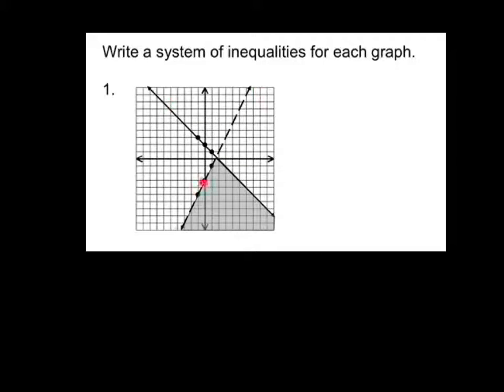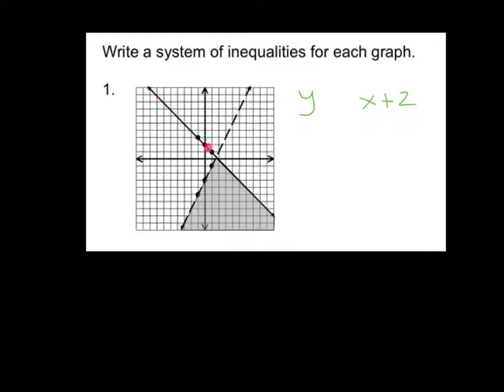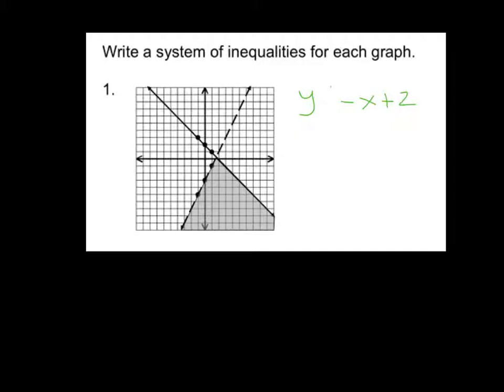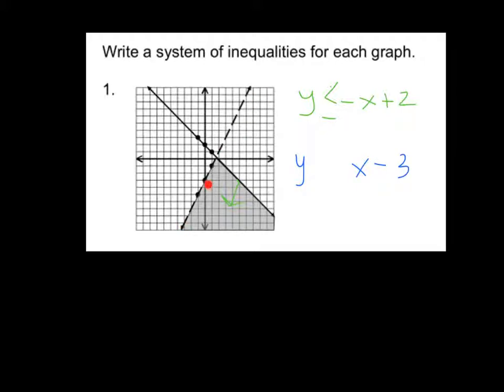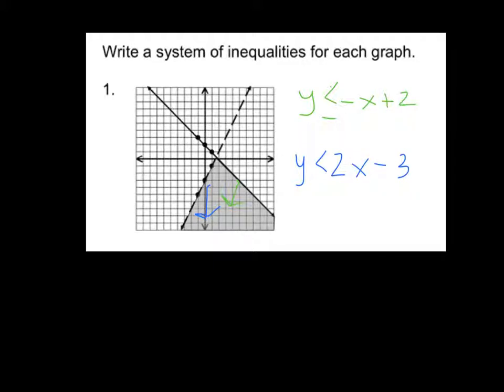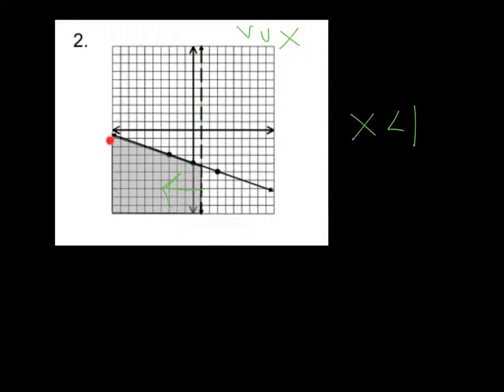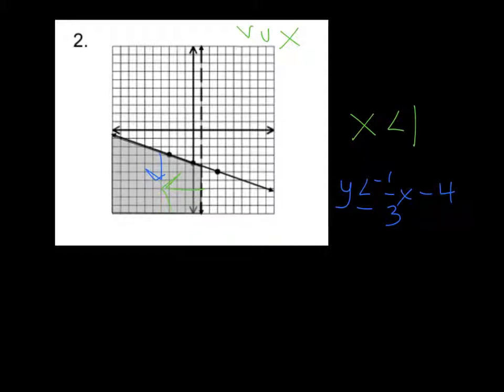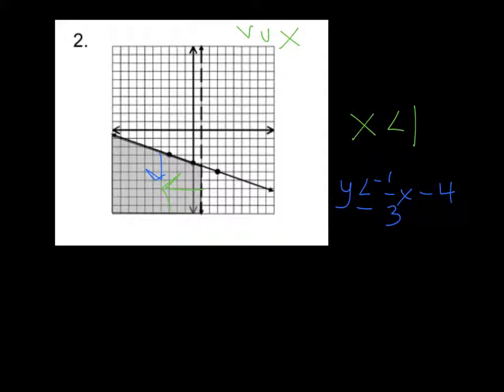Writing Systems of Linear Inequalities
Writing Systems of Linear Inequalities Notes for Legacy Algebra I students.